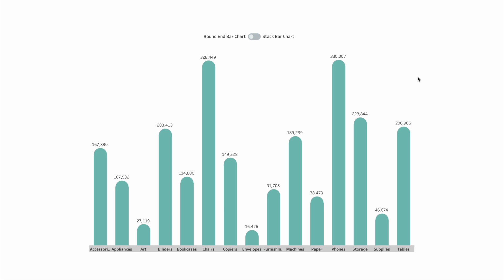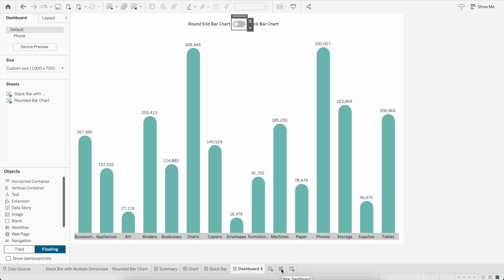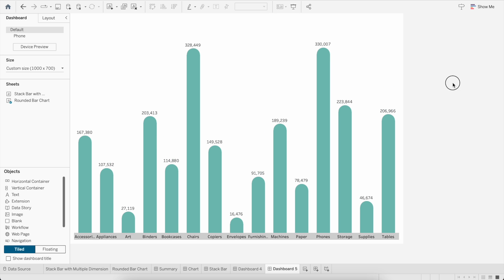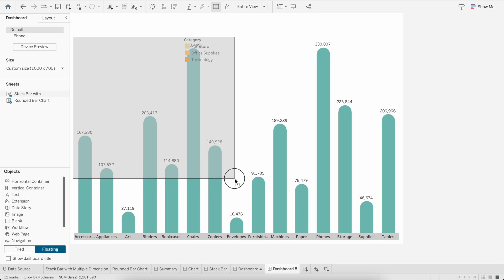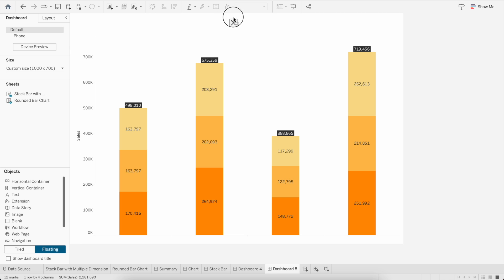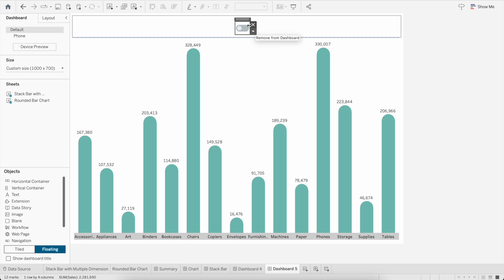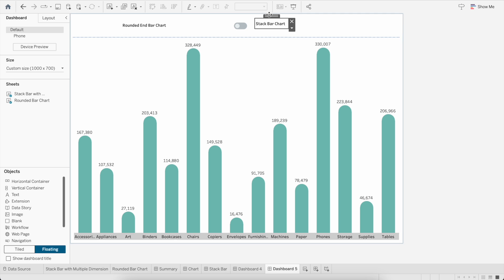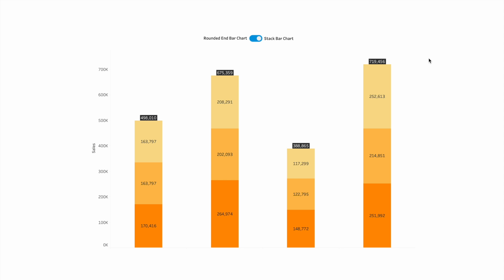Switch Charts Using a Toggle Button in Tableau | Step-by-Step Tutorial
Learn how to switch between charts using a toggle button in Tableau and make your dashboards fully interactive! 🔄📊

In this step-by-step tutorial, I’ll show you how to create a toggle button that lets users switch between different chart types, making your dashboards cleaner, more dynamic, and user-friendly.

🎯 What You’ll Learn:

How to create toggle buttons in Tableau

Switch between multiple chart types dynamically

Tips for designing interactive dashboards

Best practices for clean, professional visualizations

Enhancing user experience with interactive controls

By the end, you’ll be able to build flexible dashboards that allow viewers to explore data their way, without cluttering your workbook with multiple charts.

💡 Perfect For:
Intermediate Tableau users, data analysts, and anyone looking to make interactive and dynamic dashboards.